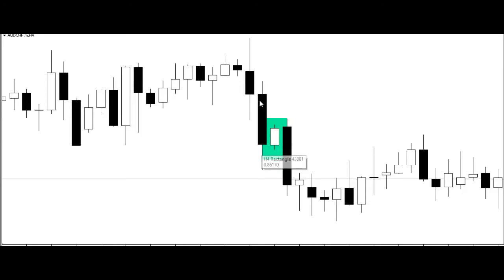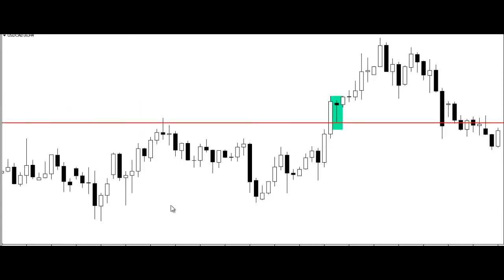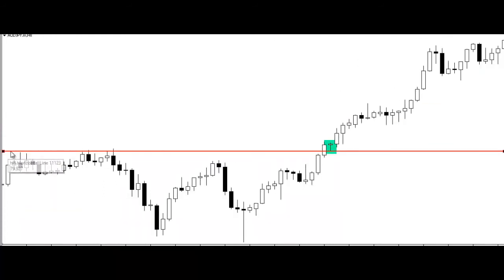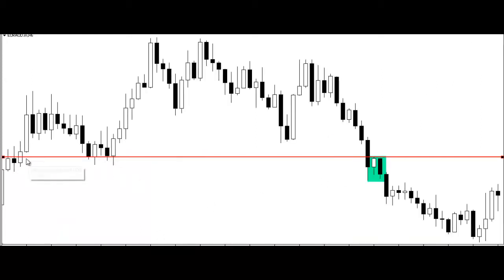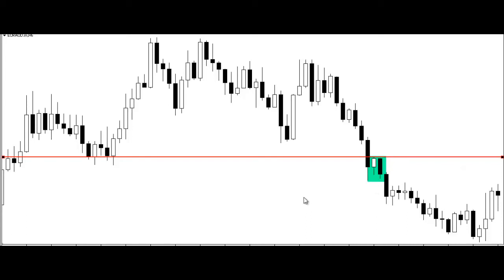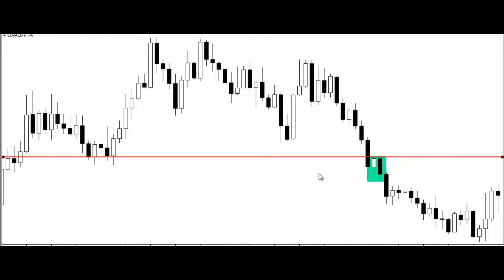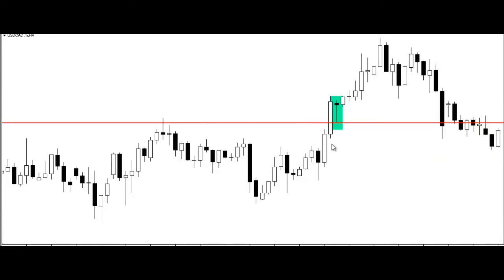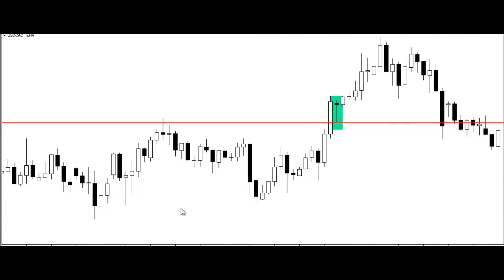FOREX TRADING STRATEGIES - The inside bar price action setup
Inside bar strategy/Forex trading.

This video will explain the structure of the inside bar price action candle. It goes through where we want inside bars to from and how we can use them to enter us into continuation Forex trades.

For more information about learning how to trade the Forex markets with price action, head over